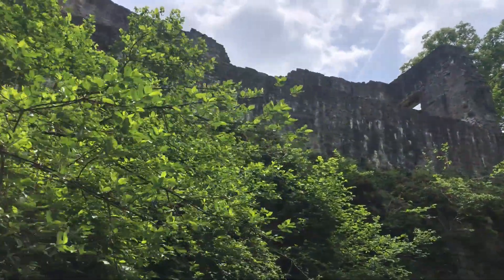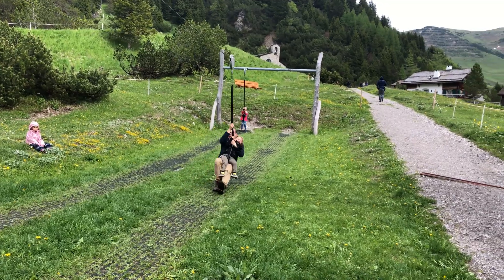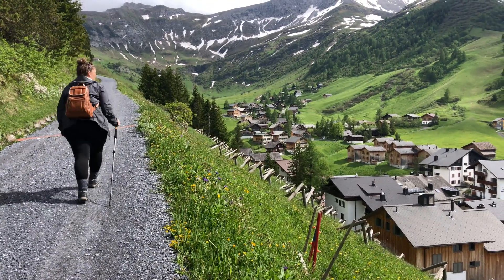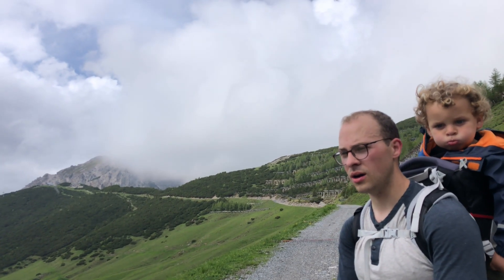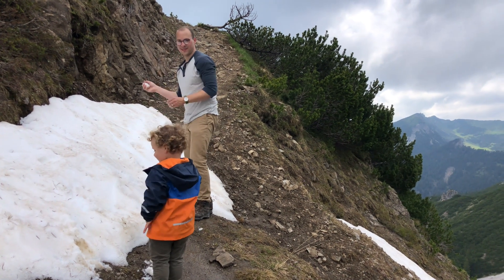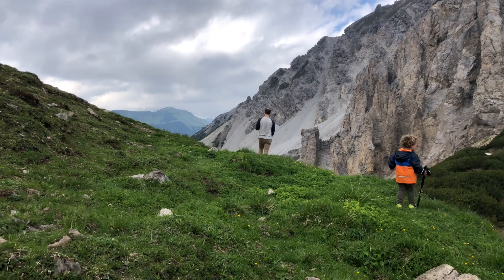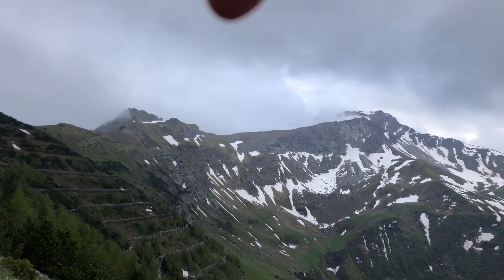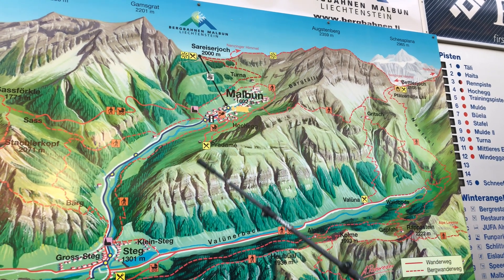What to do in Liechtenstein? | This Tiny Country Is Incredible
What to do in Liechtenstein?
In this video we visit the country of Liechtenstein. This is the 6th smallest country in the world. Liechtenstein is nestled between Switzerland and Austria and is fully surrounded by mountains. This country may be small but it is full of beauty and culture. In this video we visit a castle ruin called Schellenberg. Next we drive up above the town of Vaduz and head to the picturesque town of Malbun. We spend some time at an incredible playground and enjoy the scenic views. Lastly we hike to the top of a skilift and have the whole mountain peak to ourselves. We see some of the most beutiful wildflowers we have ever seen. We also spot marmots and mountain goats on our hike. This turned out to be one of our top hikes.

Music @cindyeatsz